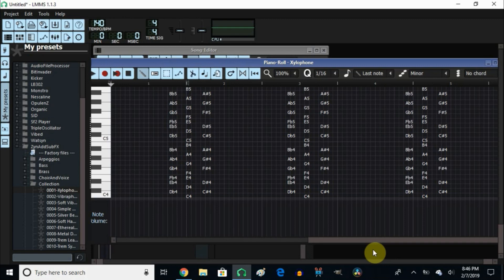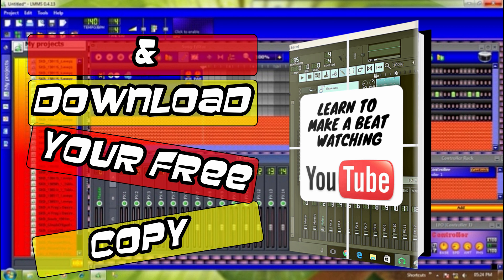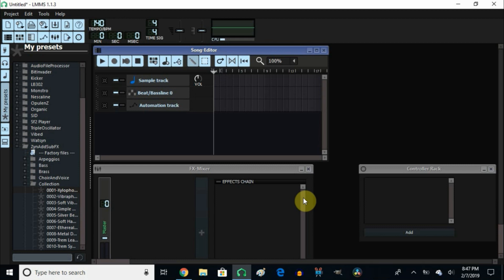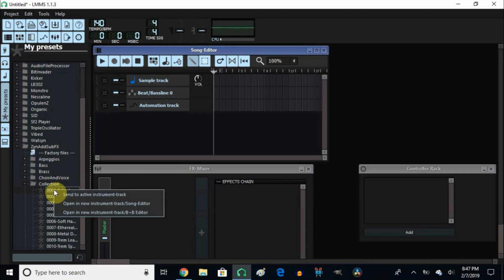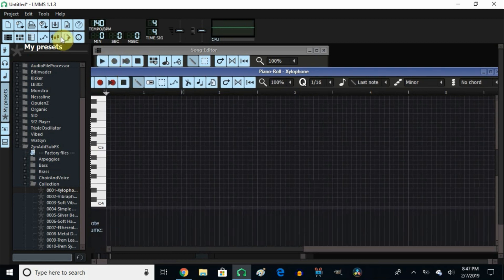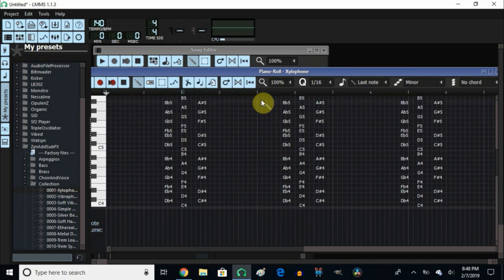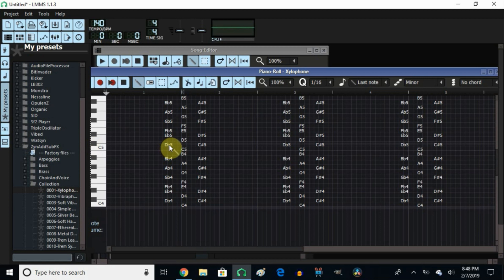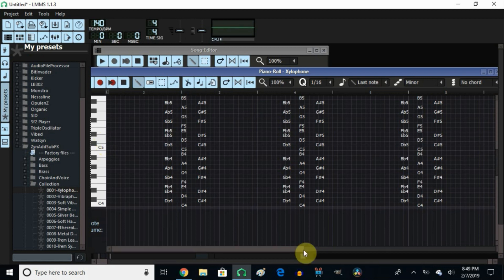enable note labels in lmms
How to enable the note LABELS in the piano roll in LMMS. Please share with others if you like this video.